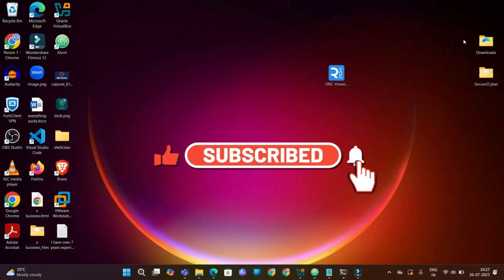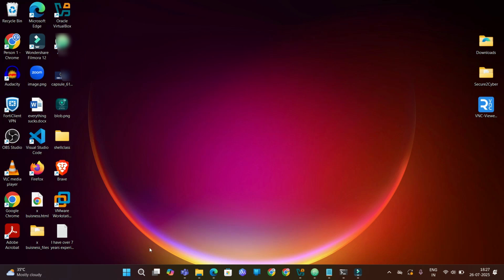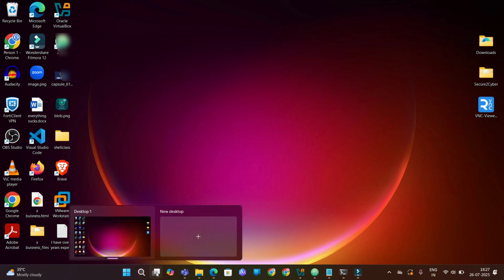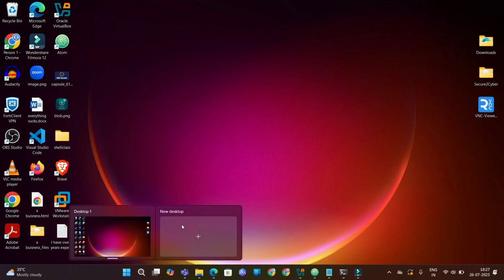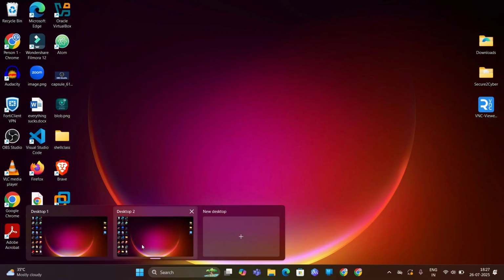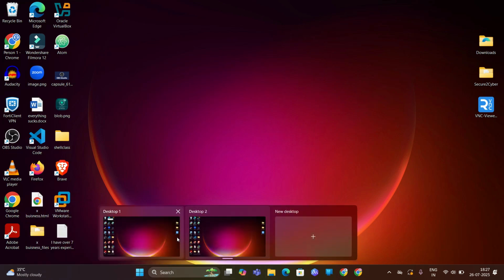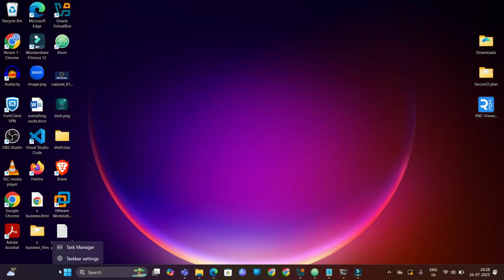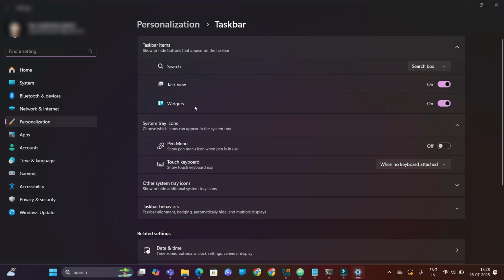How To Add Multiple Desktops in Windows 10/11 | Virtual Desktop Tutorial | Secure 2 Cyber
🖥️ How To Add Multiple Desktops in Windows 10/11 | Virtual Desktop Tutorial
📺 By Secure2Cyber

Need to organize your work, study, or personal tasks better? In this video, learn how to create and manage multiple desktops (virtual desktops) in Windows 10 and Windows 11 to boost productivity and stay focused.

🧩 In This Video, You’ll Learn:

How to add new desktops in Windows

Switch between desktops using shortcuts

Move apps between desktops

Rename or remove desktops easily

Pro tips for multitasking like a pro

💡 Ideal for students, remote workers, developers, or anyone who wants a cleaner, more efficient workflow!